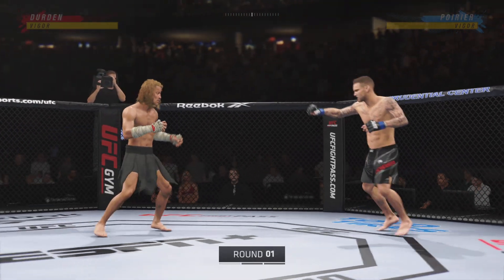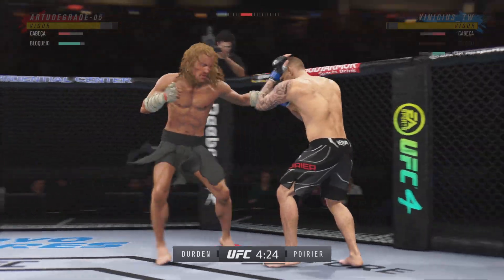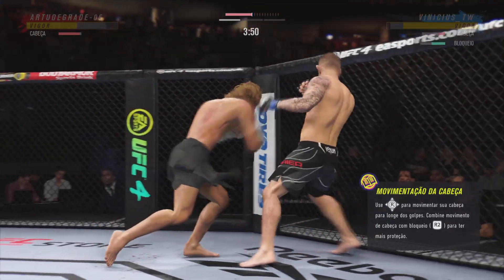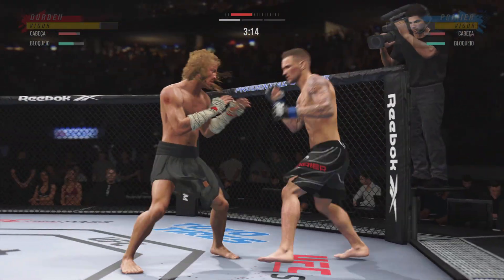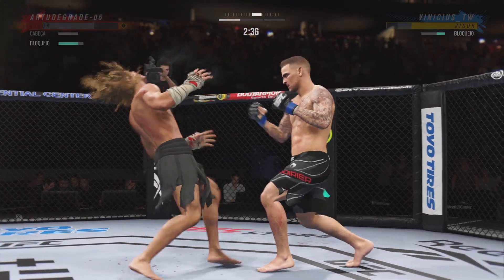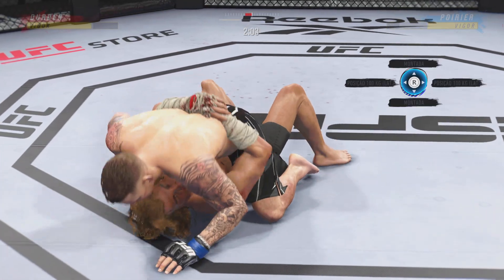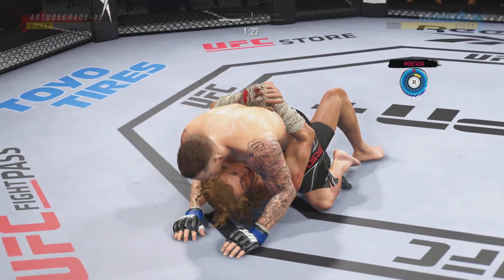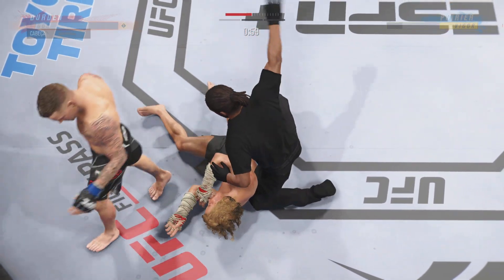Nunca negue um toque de luvas